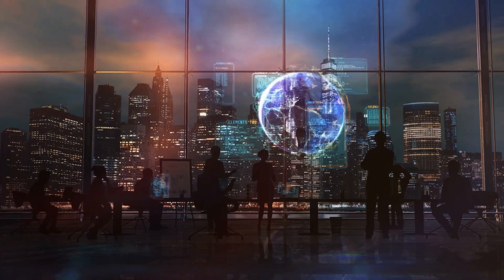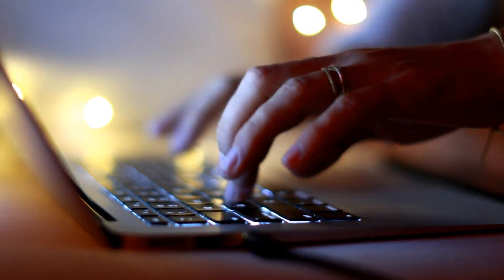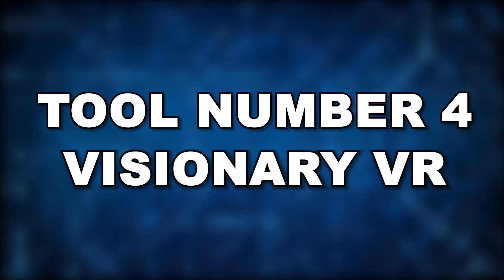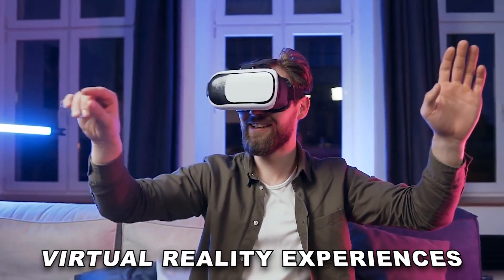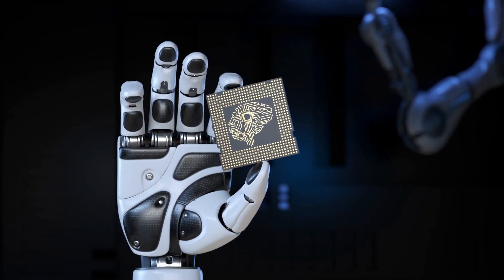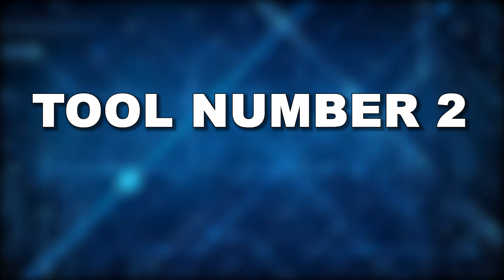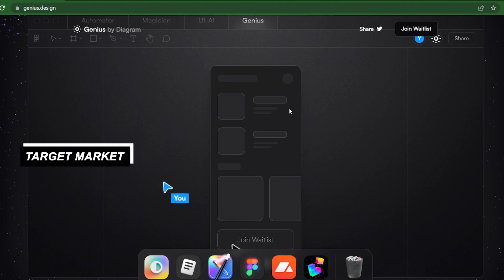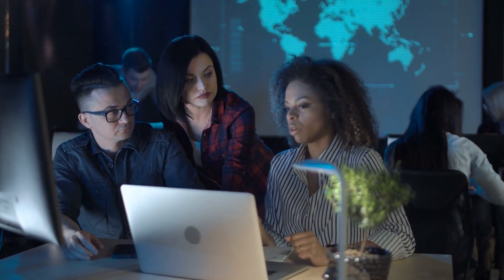5 Best AI Tools for 2024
Welcome back to another exciting episode where we explore the realm of artificial intelligence and tech enthusiasts! The top 5 AI tools that will revolutionize sectors in 2024 are being revealed today. These tools are altering the game in terms of creativity and productivity. Let's get started straight now.
Here are the five best AI tools for 2024 in brief:

1. **ChatGPT-4**: Versatile for text generation, editing, and research.
2. **ClickUp**: Enhances project management with AI-driven summaries and task generation.
3. **Jasper**: Ideal for marketing and content creation, generating on-brand text.
4. **Midjourney**: Creates high-quality images from text prompts, popular for creative projects.
5. **Adobe Premiere Pro**: Uses AI for advanced video editing features like scene detection and color matching.

About Mind Matrix
🎨 Written, voiced and produced by Mind Matrix